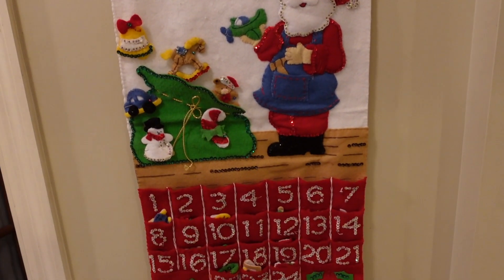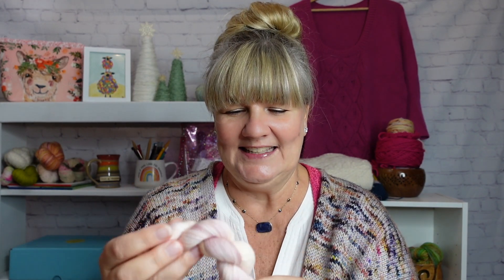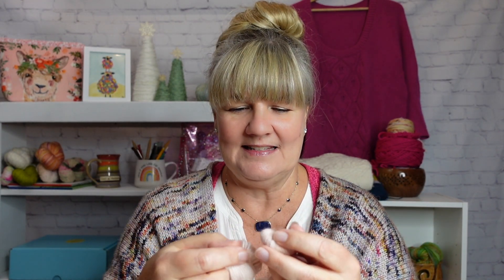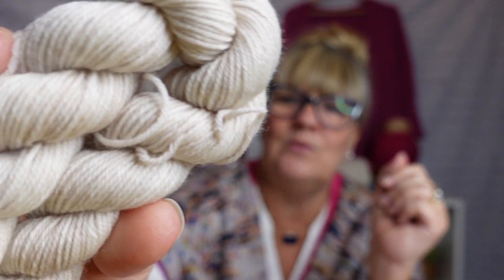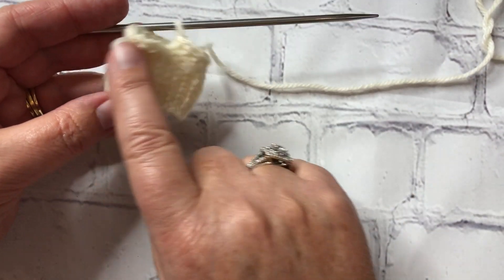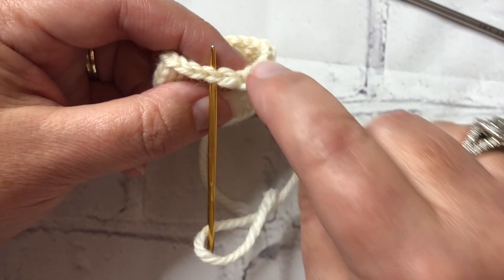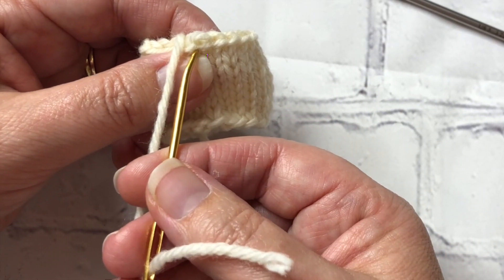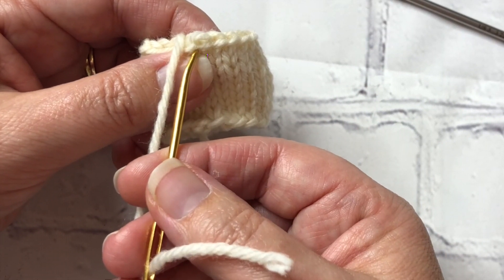Knitting Podcast || Tip Time is Back || Dog Sweater is Finished and Modeled || Vlogmas 2022 Day 7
Vlogmas Episode 7.. where I show the beautiful day 7 yarns from Chelsea yarns, Vida Lifestyle NY and Suburban Stitcher. I finally finished the dog sweater and Maple comes over to try it on. There is a tip time in this episode that I know you are going to want to stick around for!m I am very excited to be bringing you all that I do (and don’t do) during the next few weeks!

My website is I am so excited to have another place to sell my patterns and merchandise and keep you up to date on what I am up to.